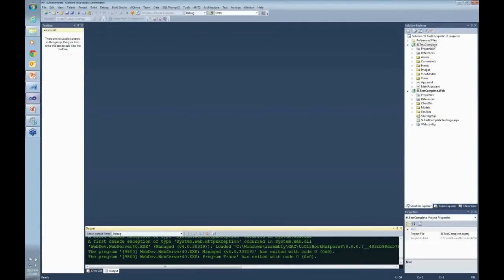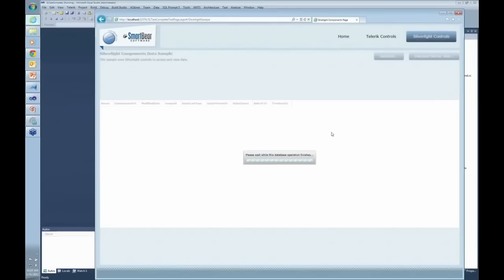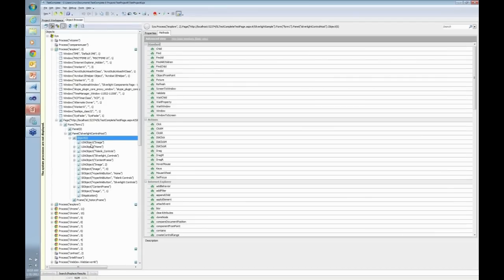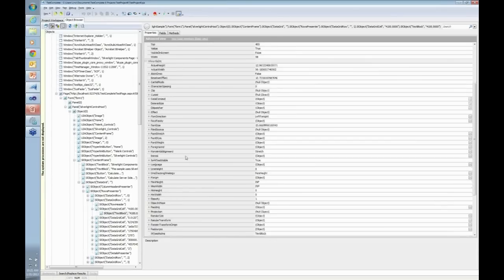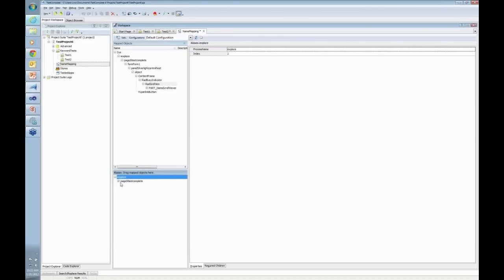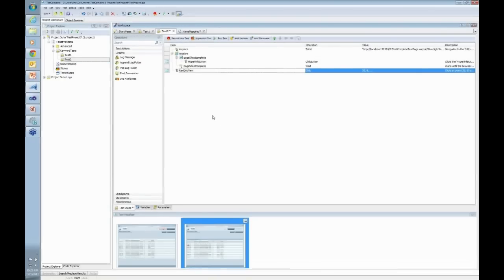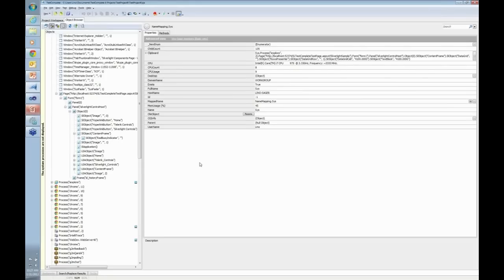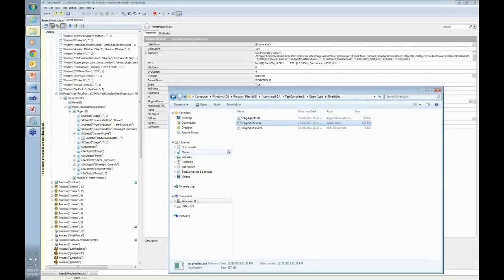Silverlight Testing with TestComplete: How it Works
Lino Tadros from Falafel Software explains object-based test automation of Silverlight applications in SmartBear TestComplete.